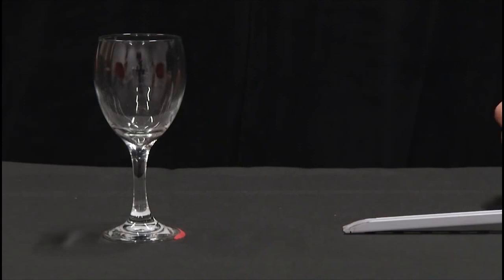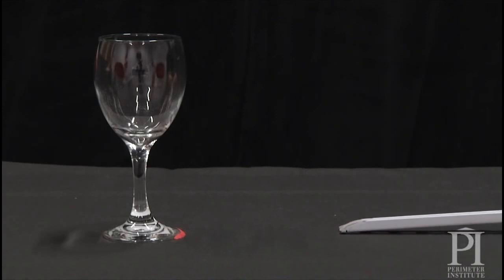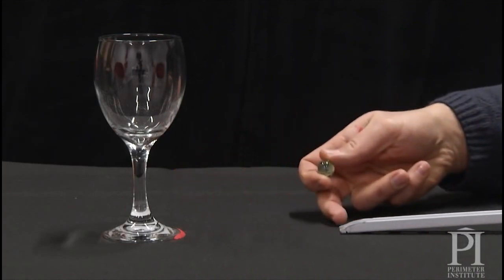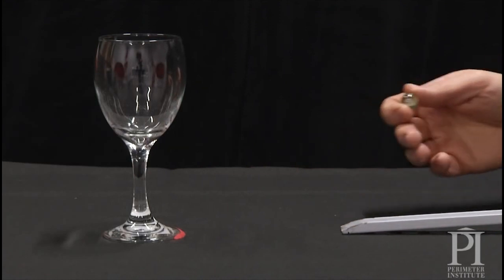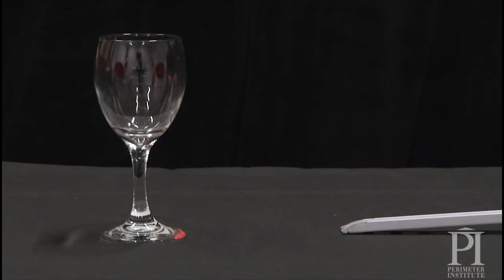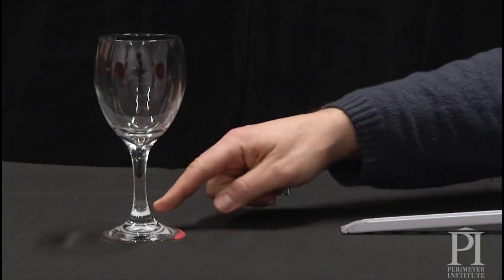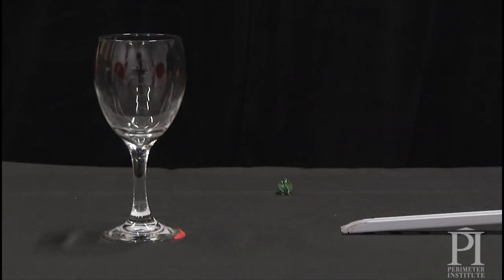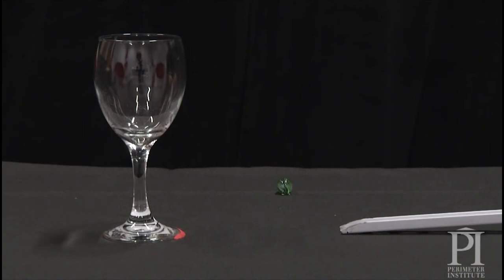Beyond the Atom: Rutherford Scattering with Marbles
Learn how to model Rutherford scattering by rolling marbles at a wine glass - the glass base acts as the electrostatic field that repels the alpha particles (marbles). This hands-on activity is part of Perimeter Institute's free classroom resource, Beyond the Atom: Remodelling Particle Physics.